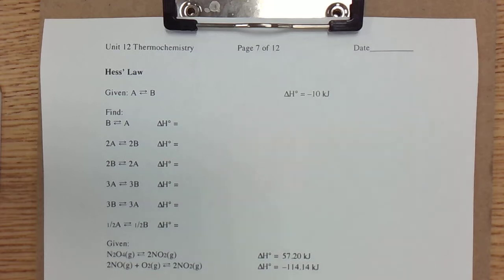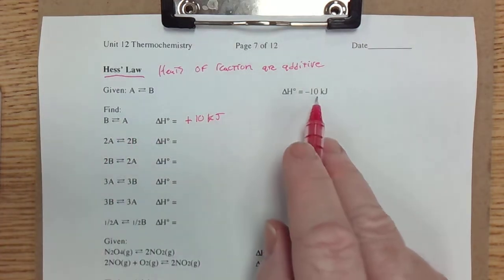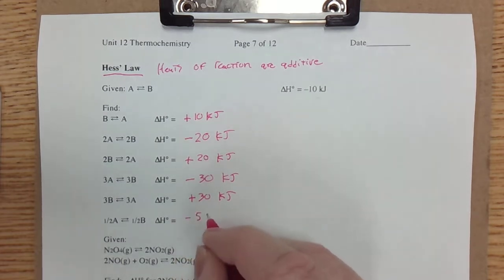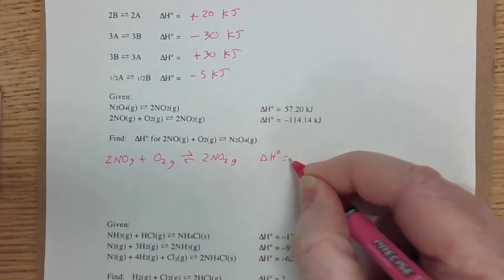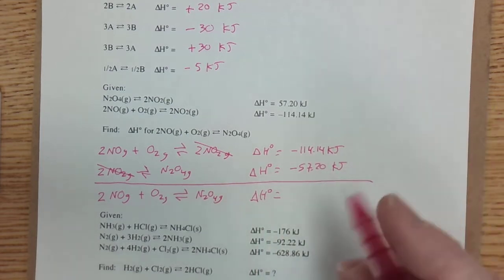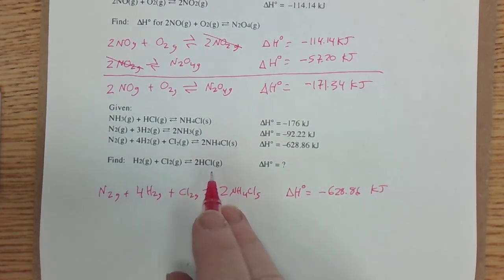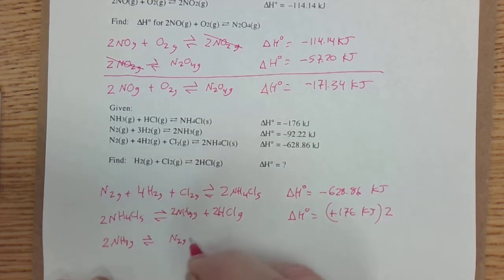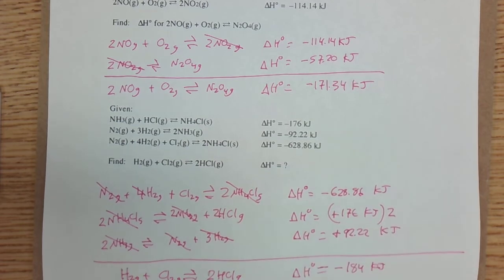Honors Heat pg 7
Page 7 of 12 for the Honors Chemistry Lecture Outline dealing with Thermodynamics.

A discussion of Hess' Law for Honors Chemistry.